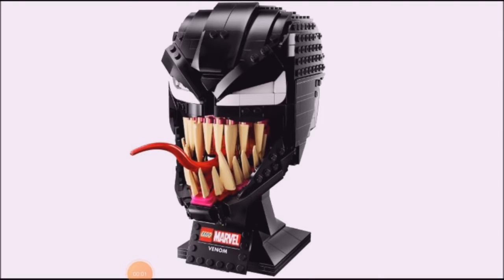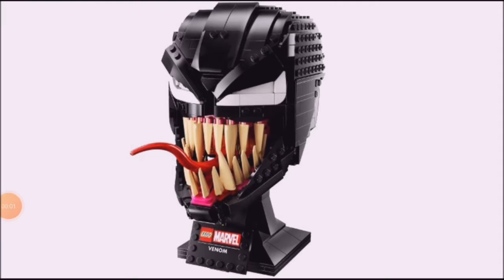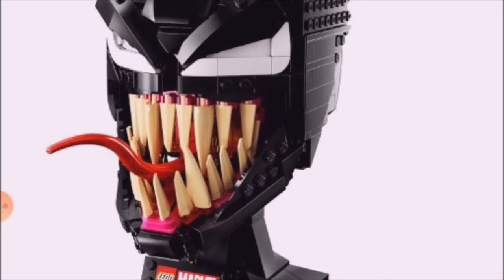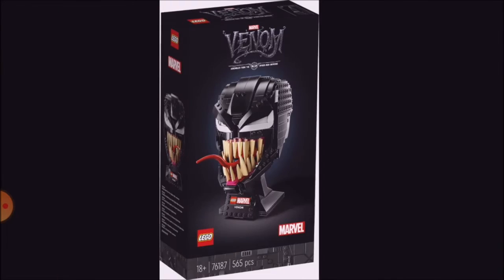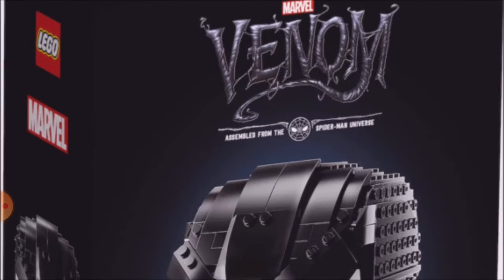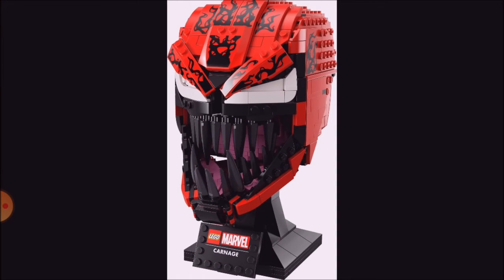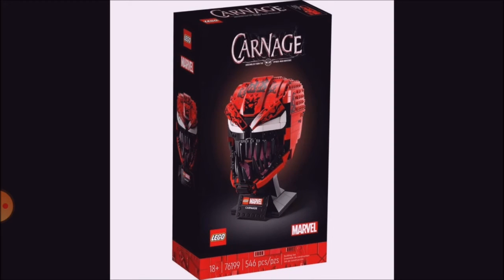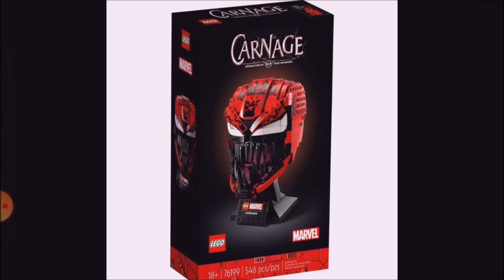The new Lego Carnage and Venom busts are AMAZING!